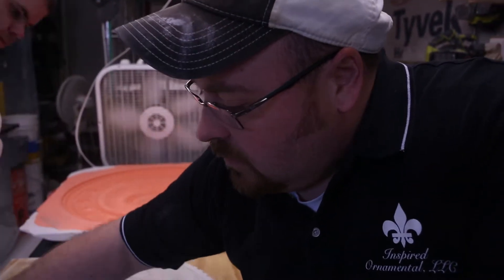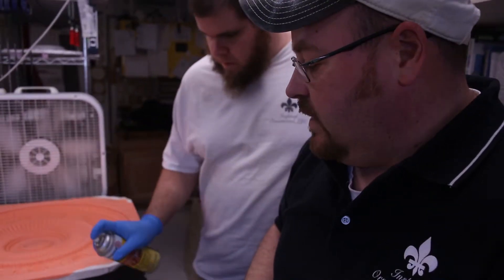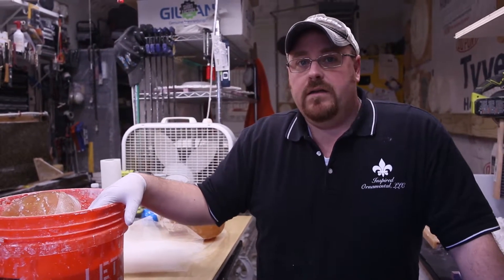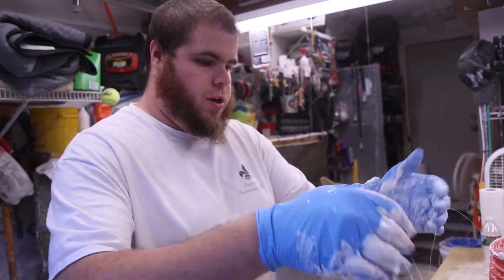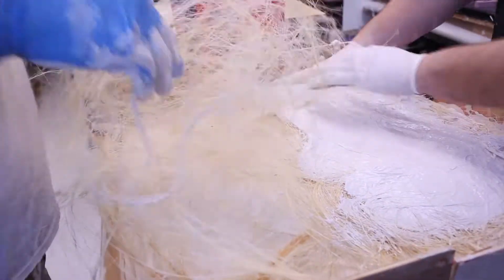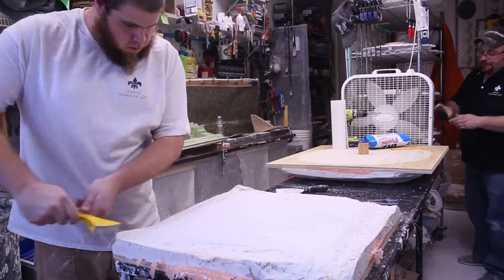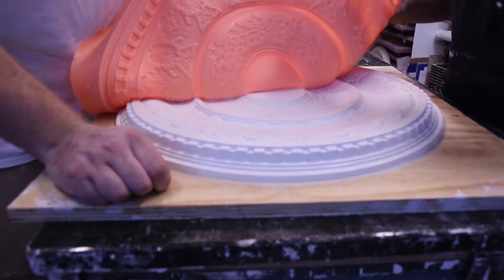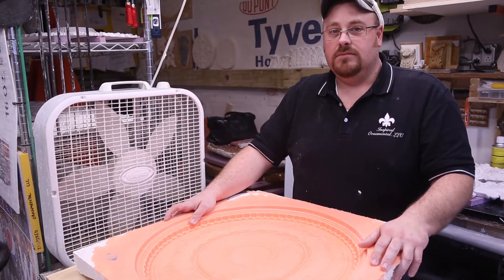Decorative Plaster - Creating a medallion mold - Inspired Ornamental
In this video Adam Bergeron and Kevin Leis create a mold of a medallion so they can use it for future projects.

The Artisans of Inspired Ornamental LLC have worked on hundreds of jobs over a combined fifty years of experience.  They have worked throughout Boston's Back Bay, Beacon Hill, the South End and all the surrounding communities.

Our team offer a vast array of services :

* New custom decorative plaster molding
* Restoration of water damaged or aged plaster crown molding
* Design, fabrication and installation of decorative plaster ceilings
* Design, fabrication and installation of plaster ceiling medallions
* Model and mold making
* Fireplace surrounds

Inspired Ornamental LLC hand cuts our own crown molding profile knives. This gives us the ability to match any profile no matter how unique. Our artisans have extensive experience in model and mold making.  They have created models and molds from small pre cast items such as lawn ornaments to large scale models for fiber glass exterior molding.

Our mission is to offer inspired custom decorative and ornamental plaster moldings that meets and exceeds every customer’s expectations. If an architect, designer, decorator, or client can dream it, Inspired Ornamental LLC can create it! Get Inspired!